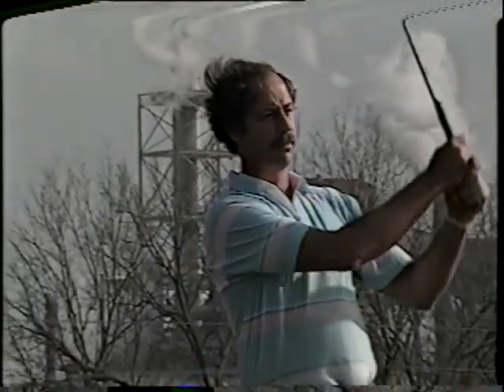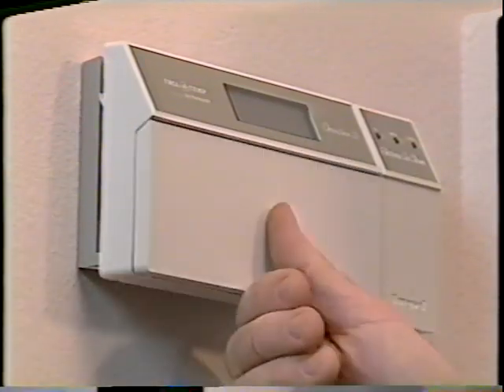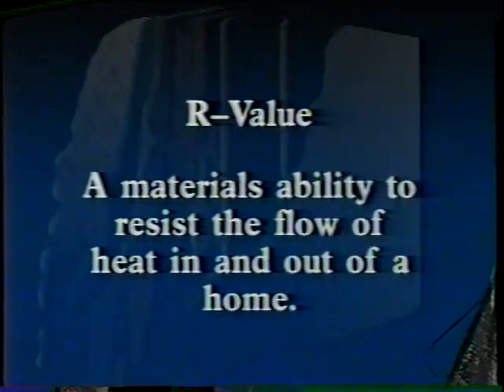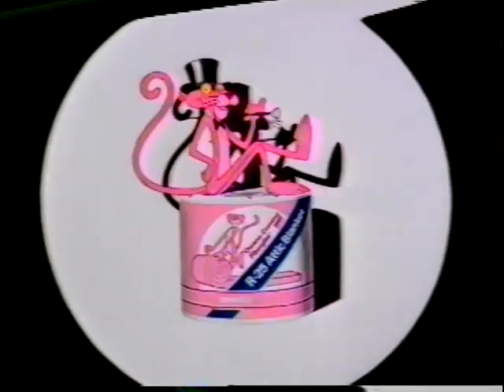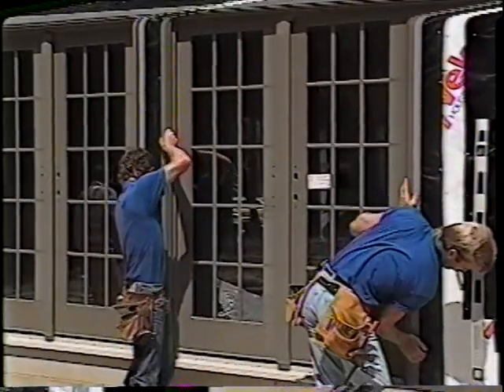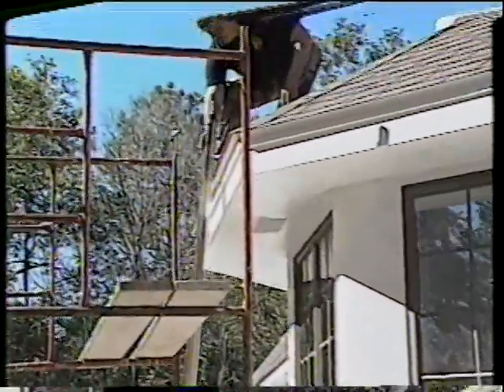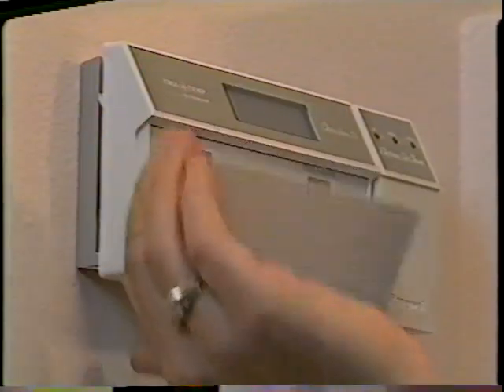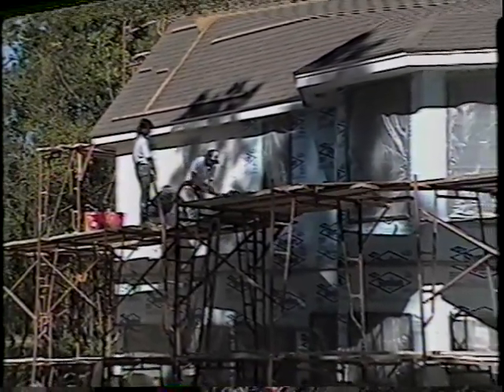Mike and Phillip are teaching kids about Energy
How to build an Energy Smart House from start to completion.

In 1992 Mikel Abbott with builder Philip Russell created a film which helped simplify building an energy efficient home. The energy smart home is a ground up construction of a framed home using simple current building techniques and state of the art Geothermal & Solar Energy.